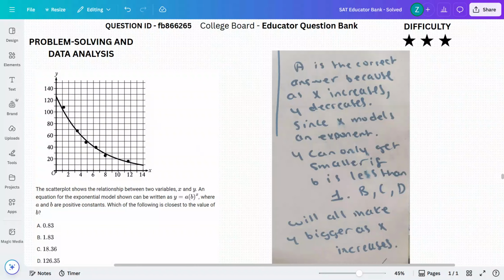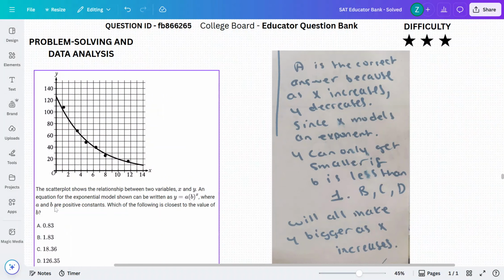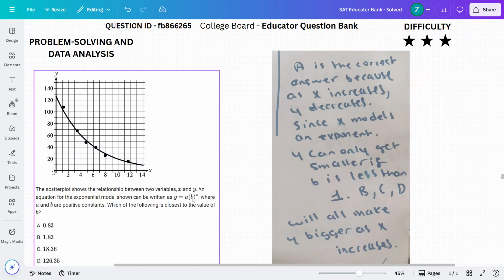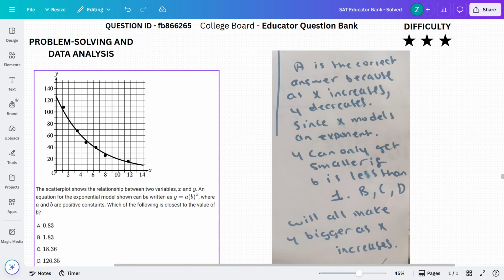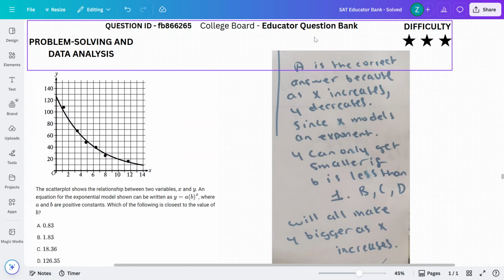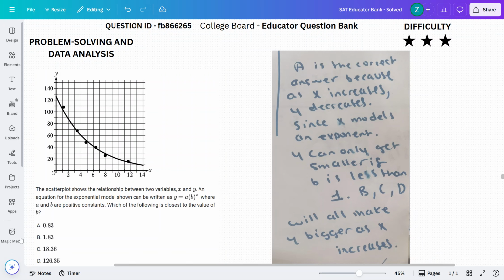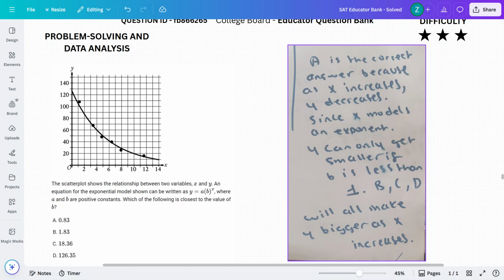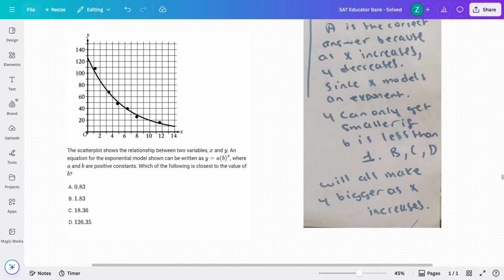Official SAT Math Question Solved | Question ID: fb866265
In this video, I walk you through official SAT Math Question ID: fb866265 from the College Board Educator Question Bank. You'll learn how to approach the problem, avoid common mistakes, and apply key strategies to solve similar questions confidently.

📌 What you'll get:
– Step-by-step explanation
– Test-taking tips
– Problem-solving strategies